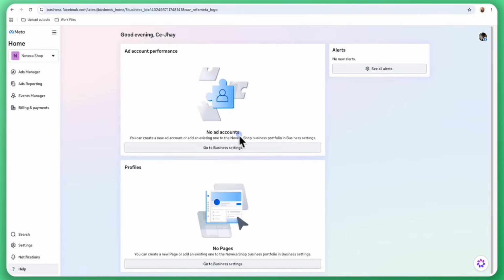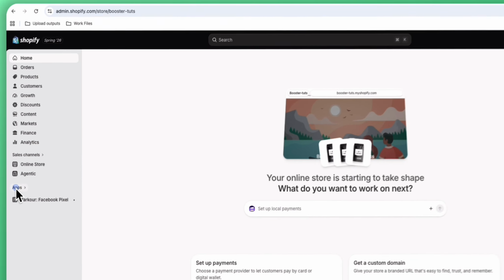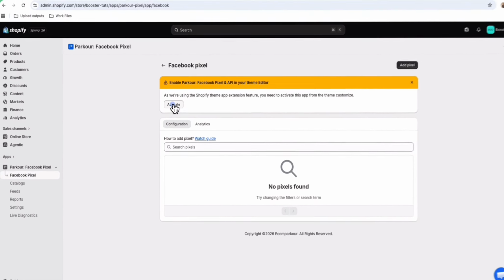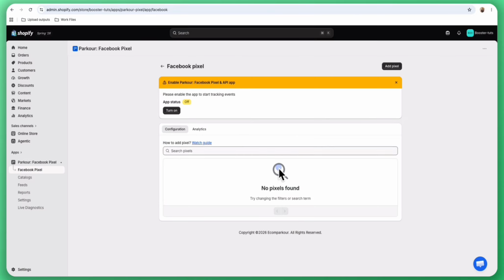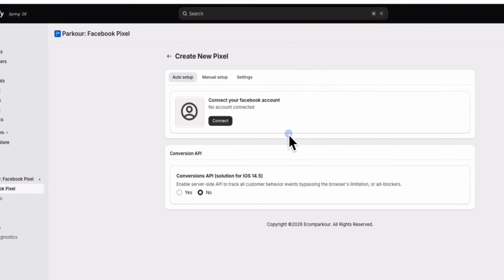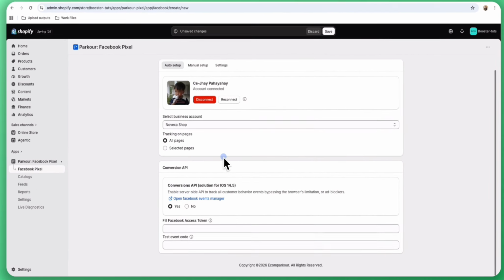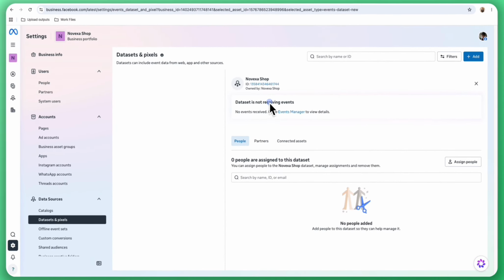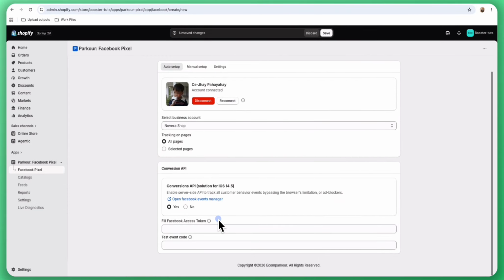How to Connect Meta Pixel to Shopify (Tutorial)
How to Connect Meta Pixel to Shopify: Step-by-step tutorial showing how to install Meta Pixel on your Shopify store, set up Facebook Pixel events, and enable conversion tracking for ads and ecommerce growth. This guide covers pixel setup, verifying events, and troubleshooting common issues so you can optimize Facebook Ads performance and measure sales accurately. Perfect for store owners, marketers, and developers who need clear instructions on integrating pixel integration with Shopify themes and Ads Manager.